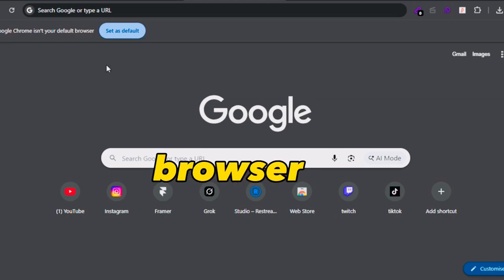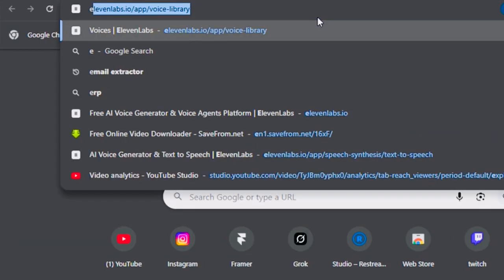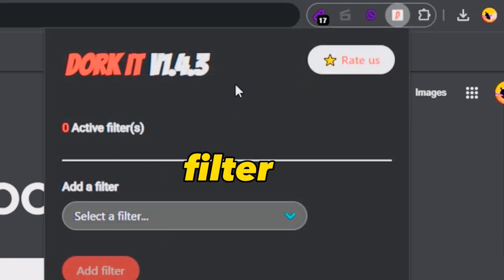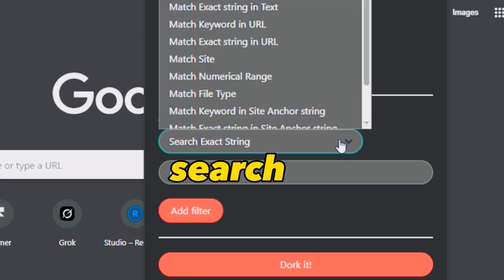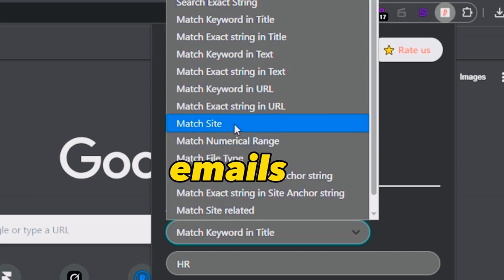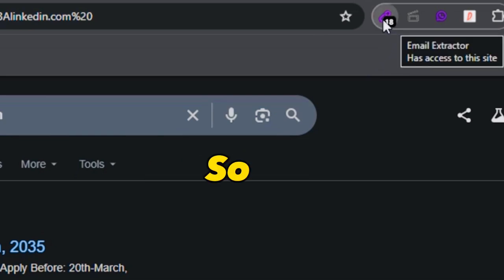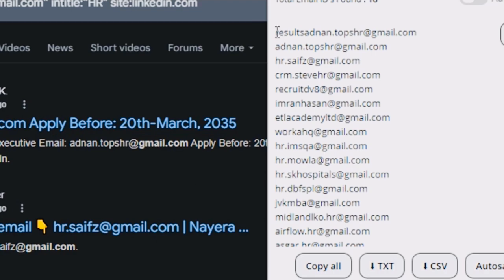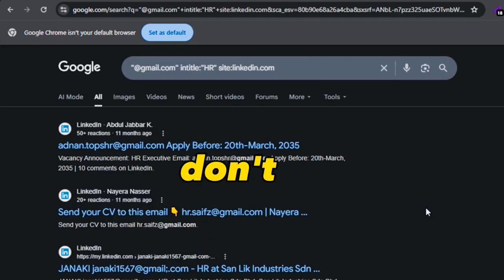How to Scrape unlimited leads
Stop manually hunting for leads! In this video, I’m showing you the most efficient way to scrape emails from Google to supercharge your B2B outreach and sales pipeline. Whether you're targeting Google Maps results or organic search, this method is built for speed and accuracy in 2026.

What you’ll learn in this tutorial:

How to set up your scraping tools for Google Search.

Filtering results to get clean, verified email addresses.

The best (and safest) tools to use to avoid getting blocked.